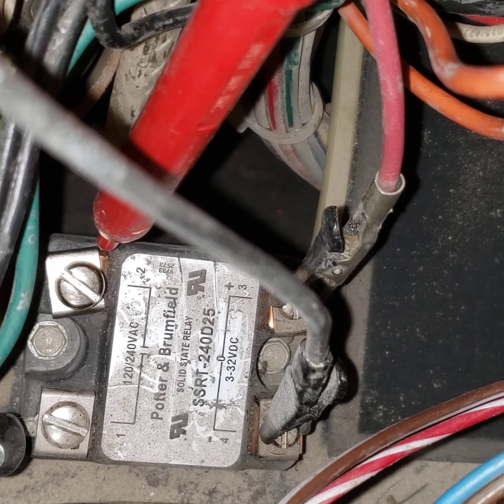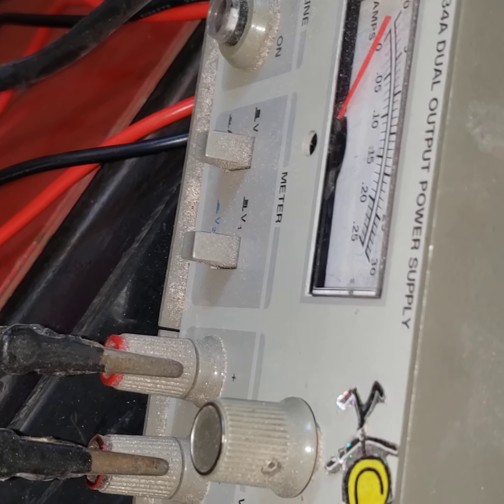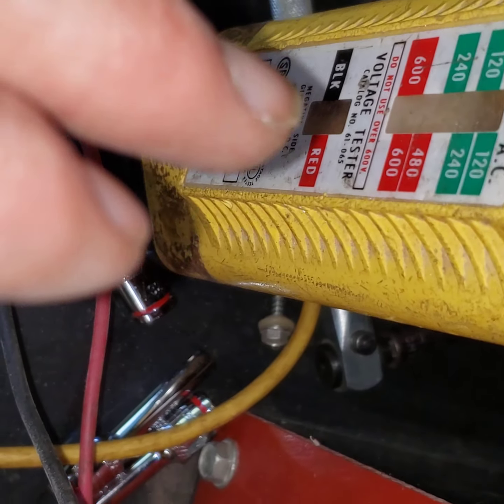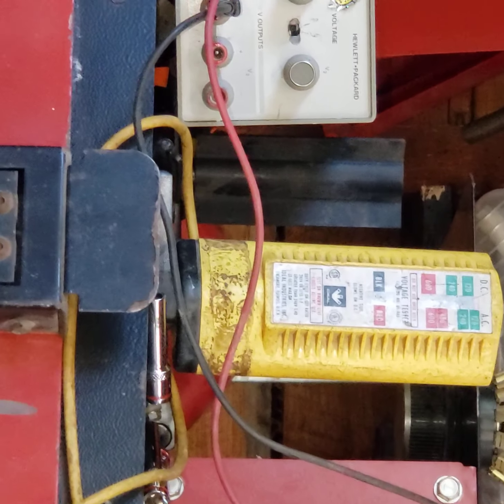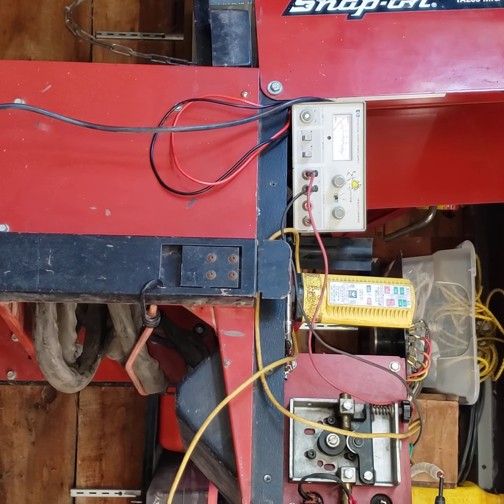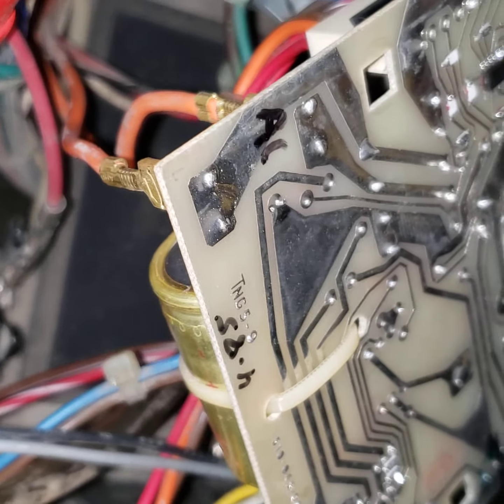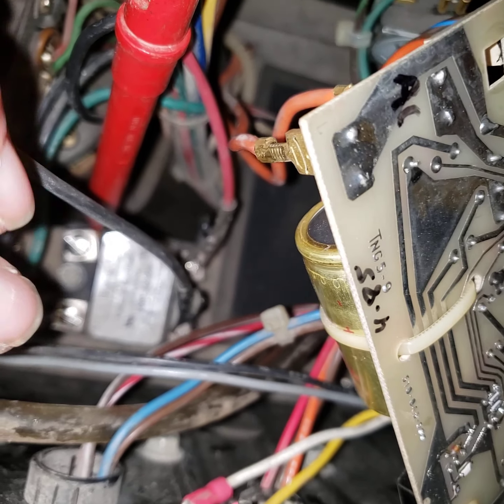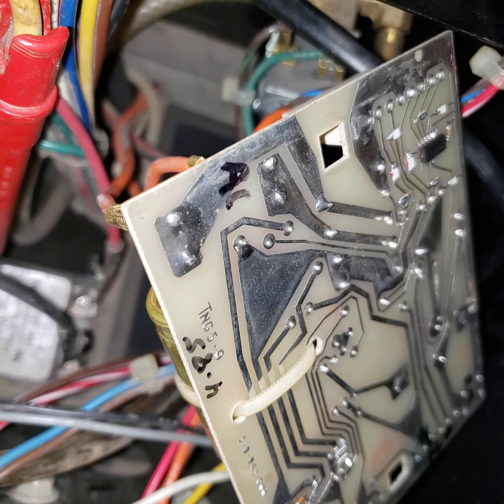Testing solid state relay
Looking for help with troubleshooting this welder.